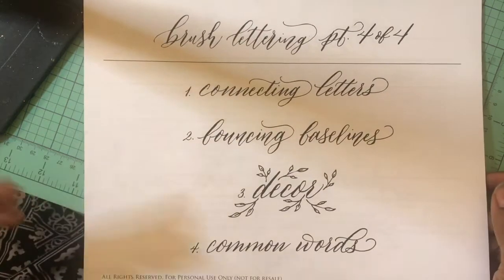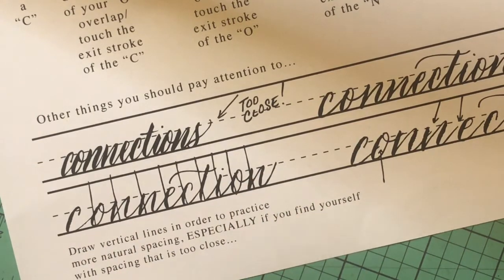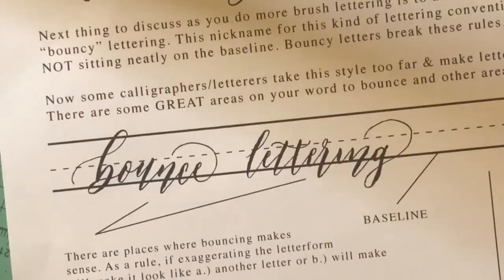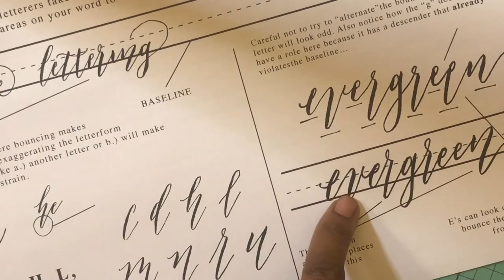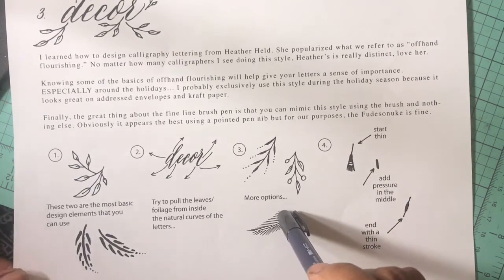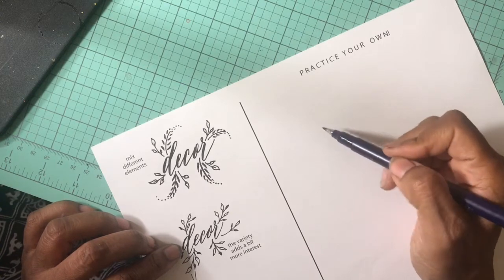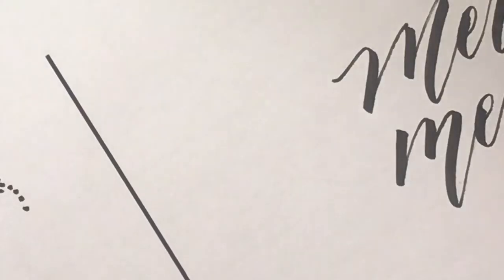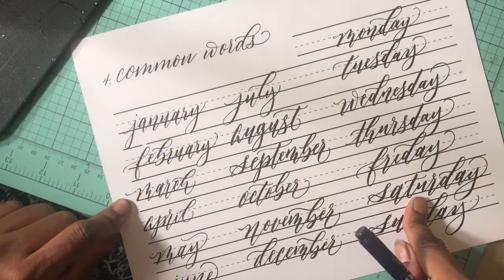Free Brush Lettering Course (4 of 4)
***DESCRIPTION***
Hi Friends! This is part 4 of the FREE Intro to Brush Lettering course... Please download the worksheet, grab your pens and let's go!

Finally, I've also created a document that has ALL FOUR sets of worksheets inside of a multi-page pdf for your convenience

--ct

***CHAPTERS***
00:00 Intro
00:40 Connecting Letters
04:00 Bouncing Baselines
06:34 Decor
13:15 Common Words
13:31 Quick Review

***I'm Social***
(tag me in your progress!)

***Improve your Lettering***
Handwriting Practice for Adults